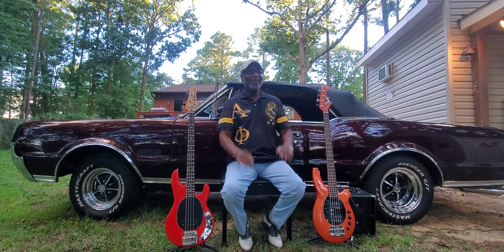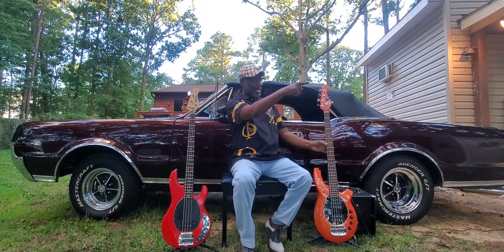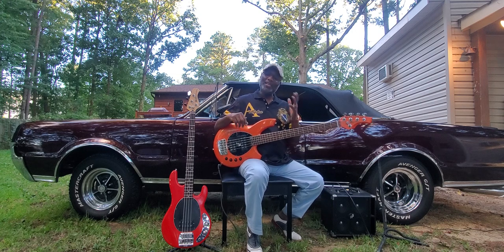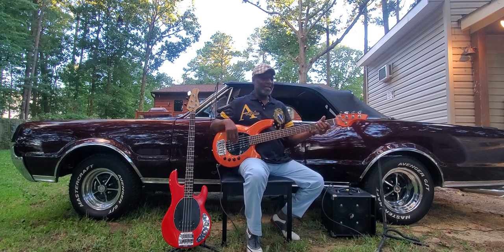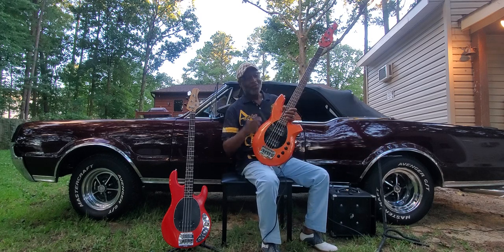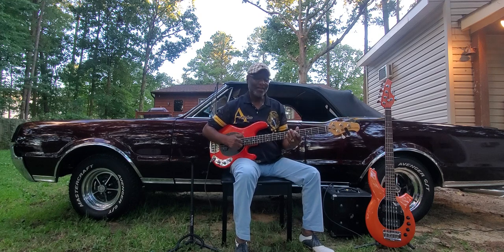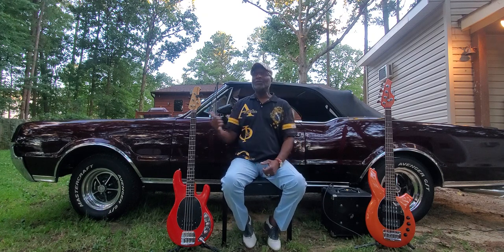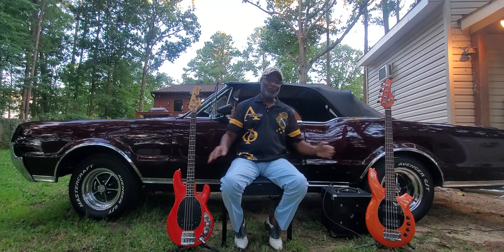"MUSICMAN" maybe considered the masters of the universe